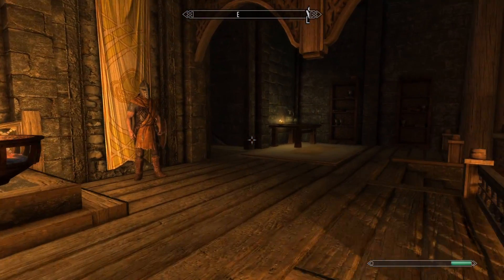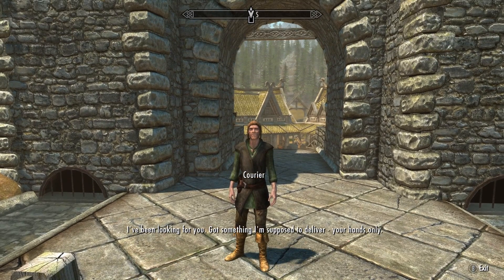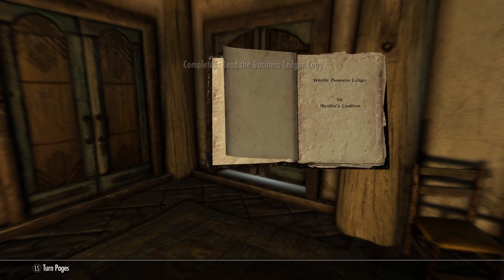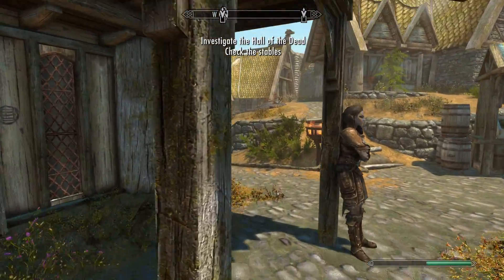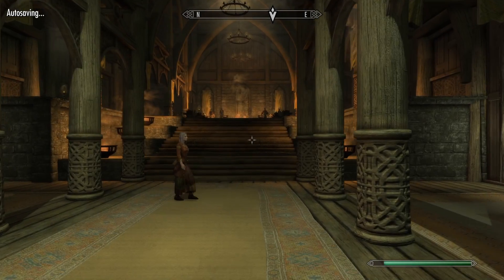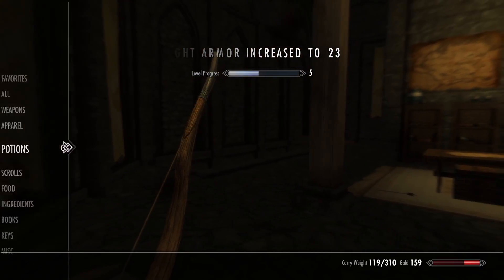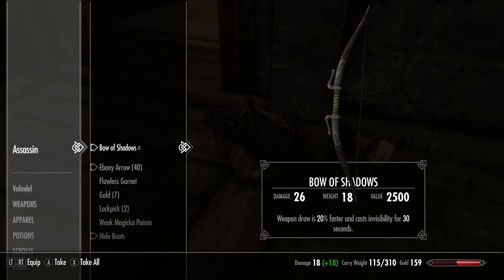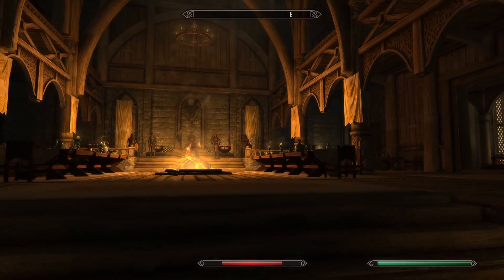How To Get one of The BEST Bows In Skyrim (Even If You're Beginner)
This is a guide on how to get the Bow of Shadows in Skyrim Anniversary edition! This bow is easily one of the best bows in the game and can be obtained very early in the game even at a very low level! Hope you enjoy and find this video helpful!